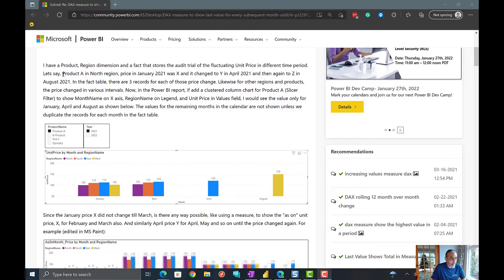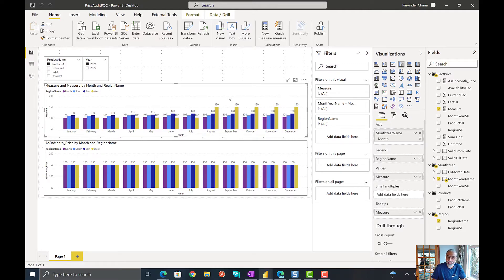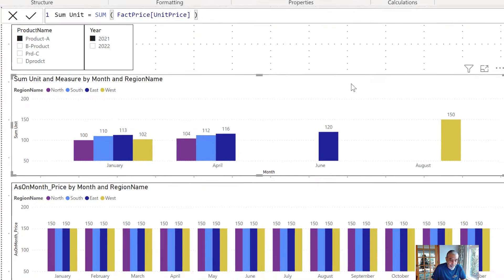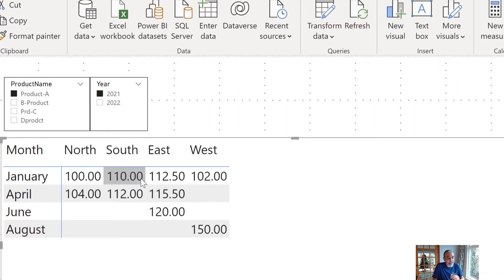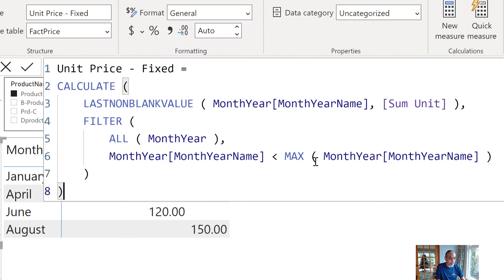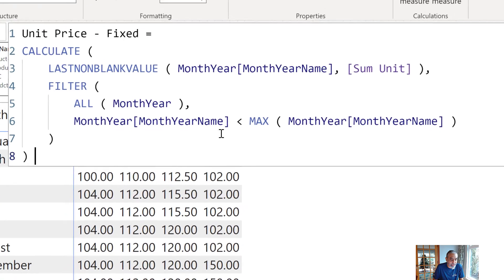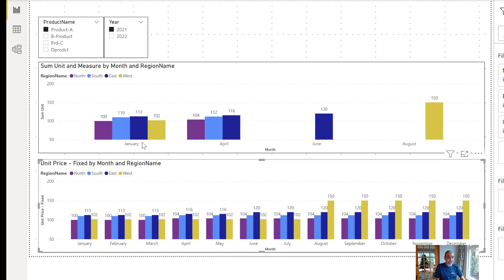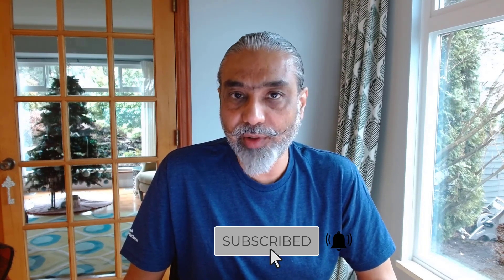LASTNONBLANKVALUE and Missing Data - Power BI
In this video, we will go over how LASTNONBLANKVALUE function helped to fill the missing data, learn, why to use this function and how it works?